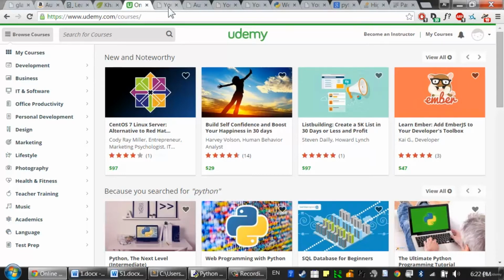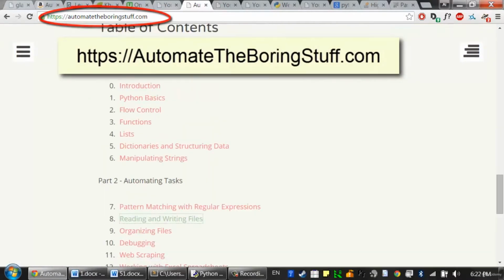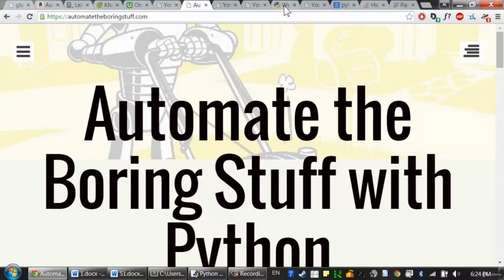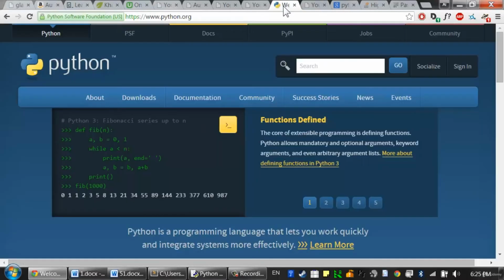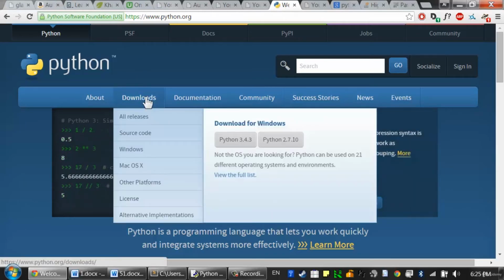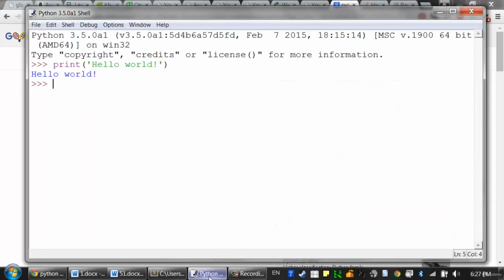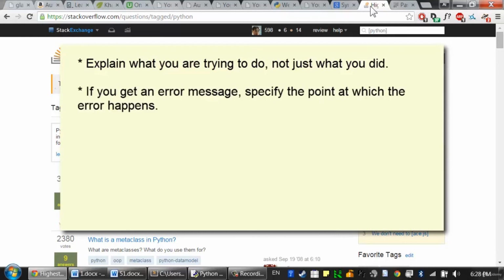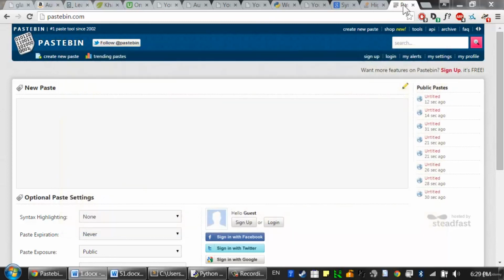Part no 1: Python Tutorial for Beginners .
In this Python Beginner Tutorial, we will start with the basics of how to install and setup Python for Mac and Windows. We will also take a look at the interactive prompt, as well as creating and running our first script. Let's get started.